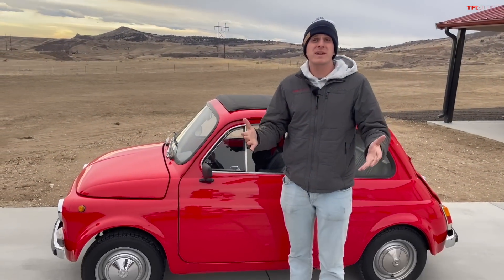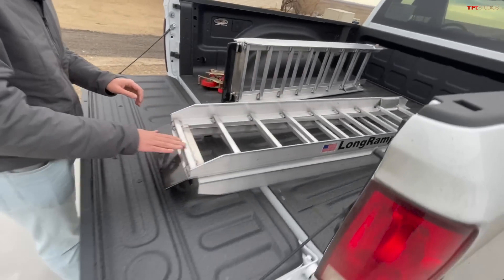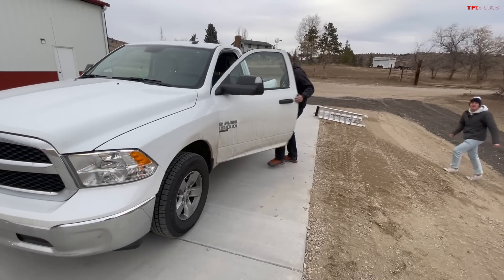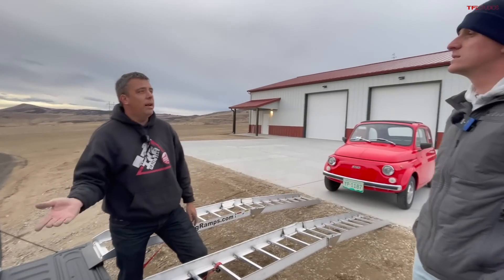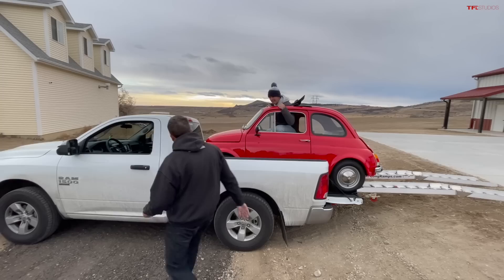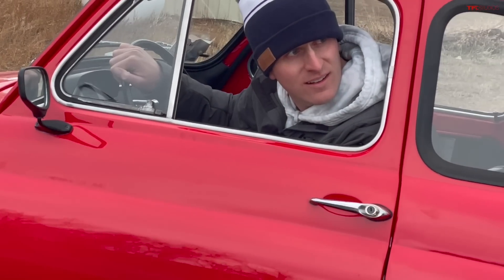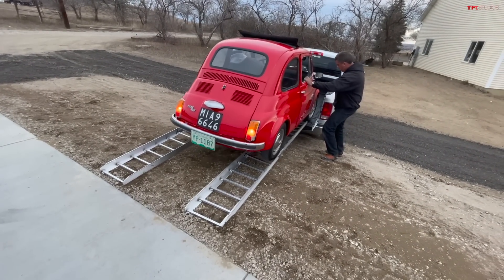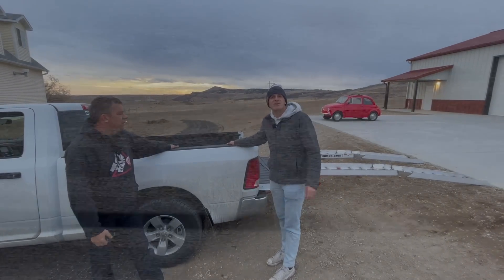Is It TOO Big & Heavy - So Can I Actually Drive a CAR Into Half-ton Ram Pickup?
In this video we attempt to load a classic Fiat into the bed of a Ram 1500!